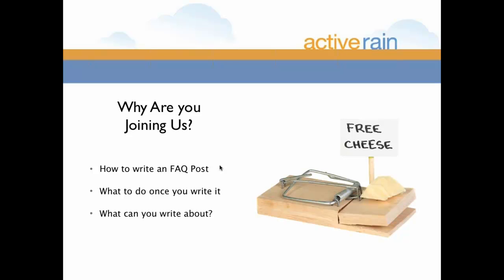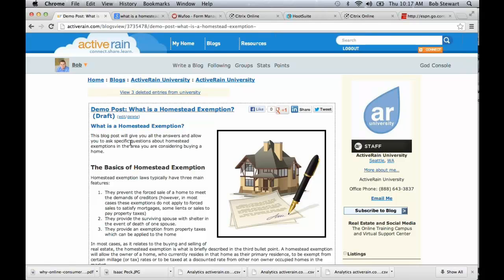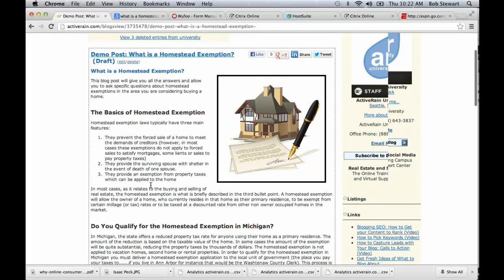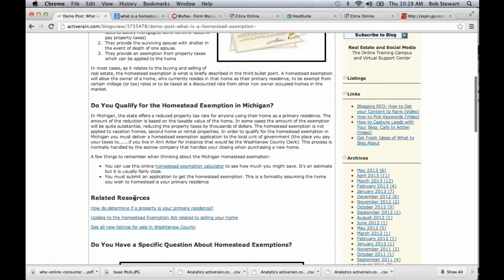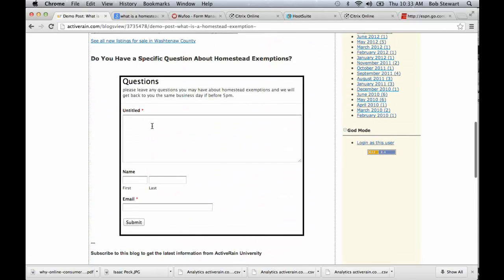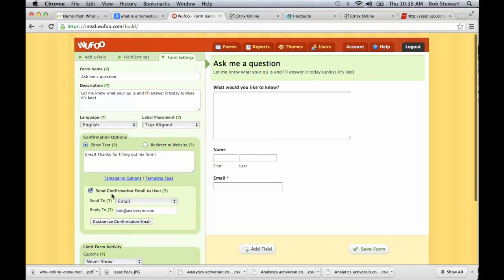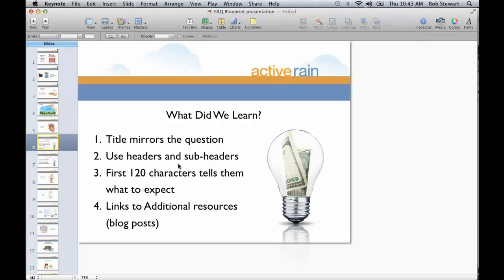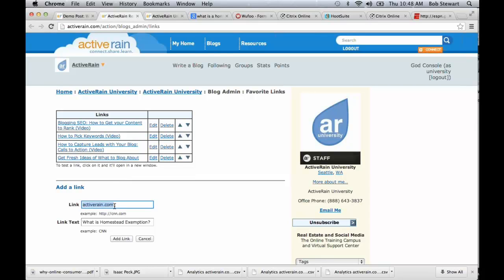Answering Your Frequently Asked Questions with Your Blog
In this ActiveRain Blogging Blueprint class we will take a look at how to properly construct a blog post that answers a commonly asked real estate question, including:

- What should your keyword phrase be
- How do people ask questions in the search engines
- What calls to action can we place in these kind of blog posts
- How should we format the blog posts so they look professional
- What kind of questions are people asking